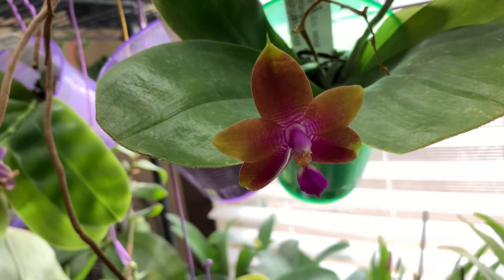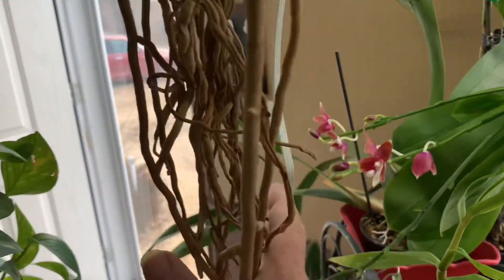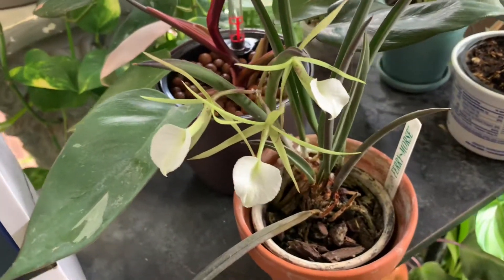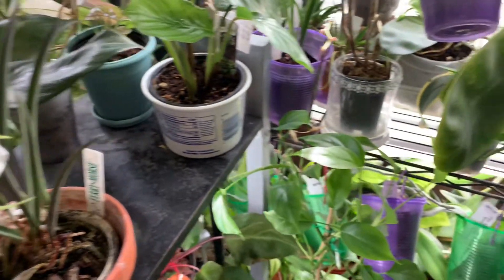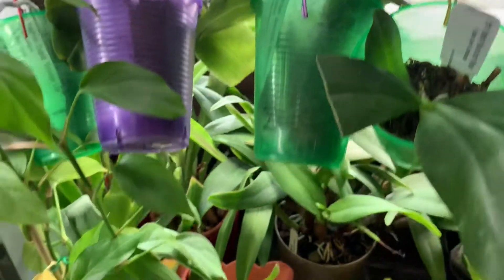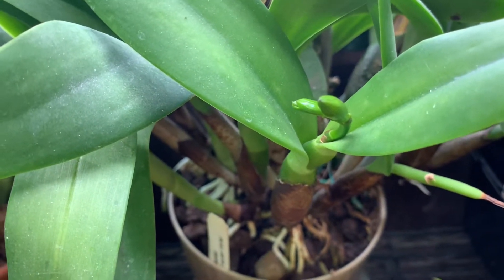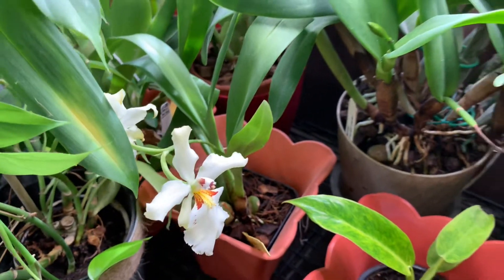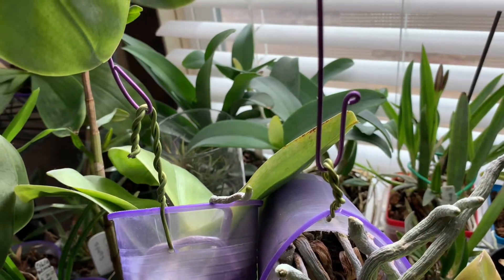Some new orchid blooms